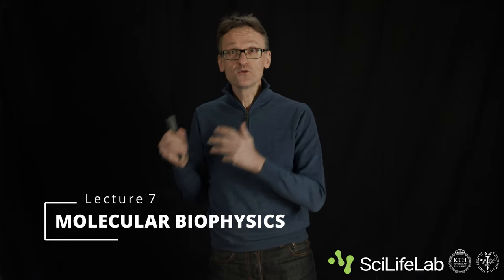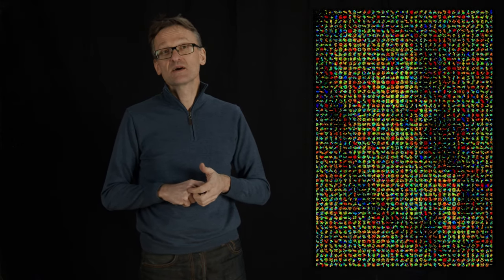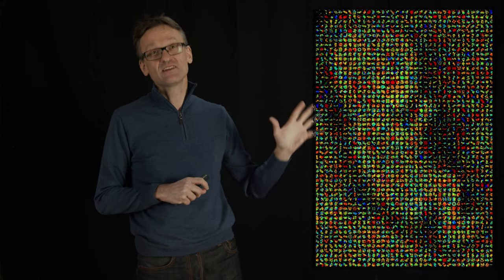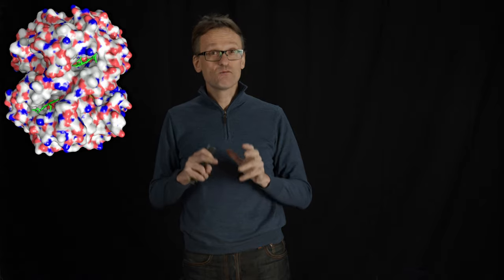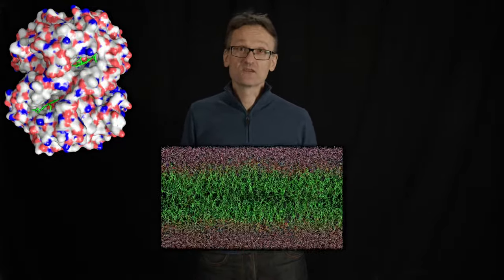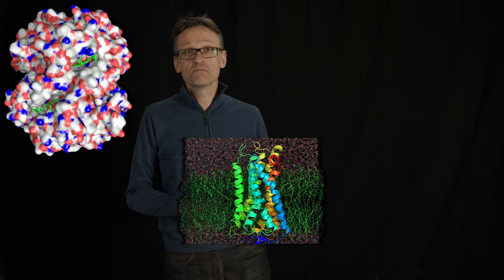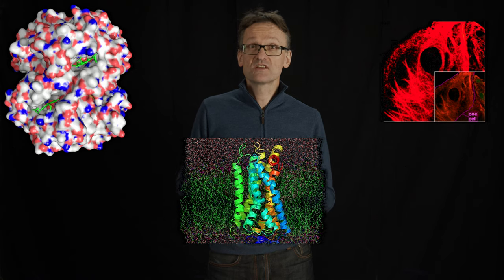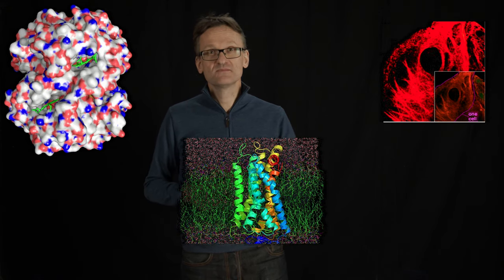Lecture 07, concept 01: Fibrous, globular and membrane proteins - the building blocks of life